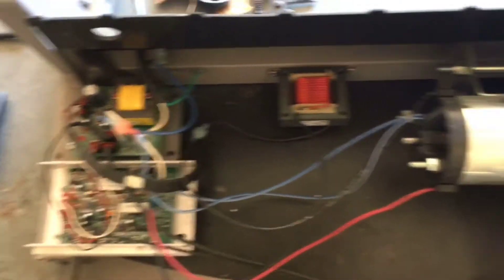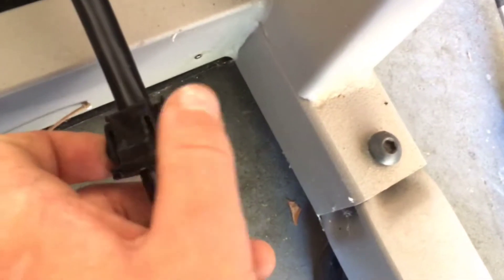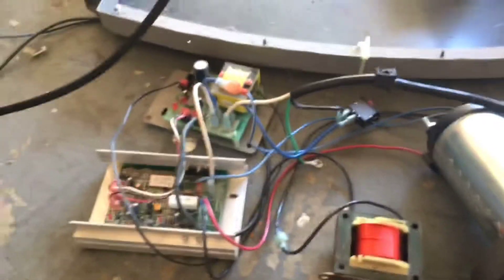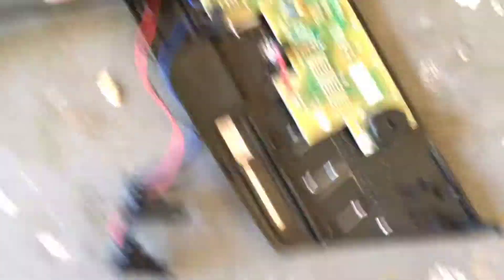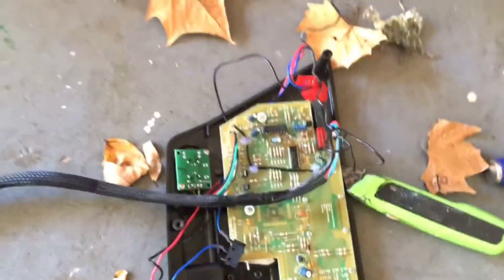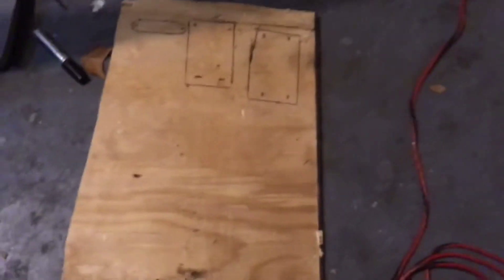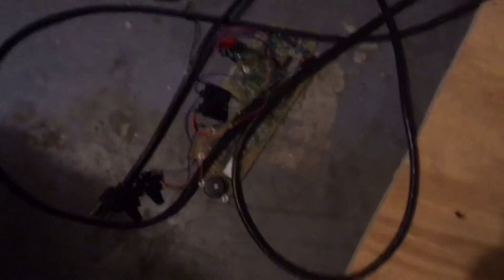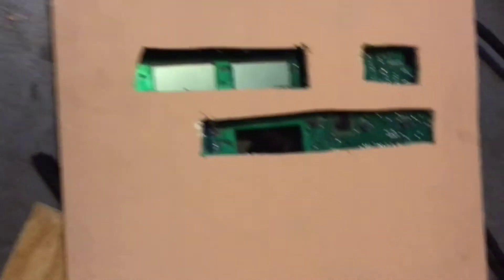Making a sanding wheel out of a treadmill part 1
If you're reading this have a nice day(null)